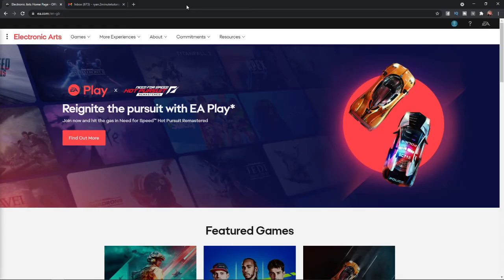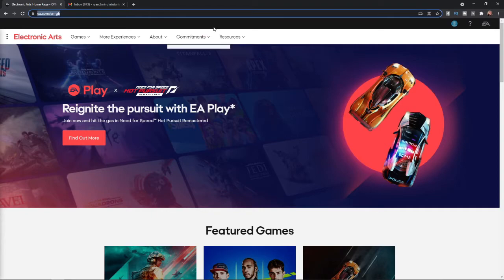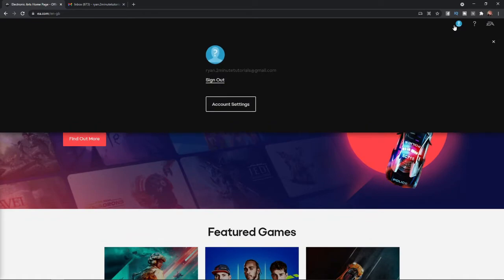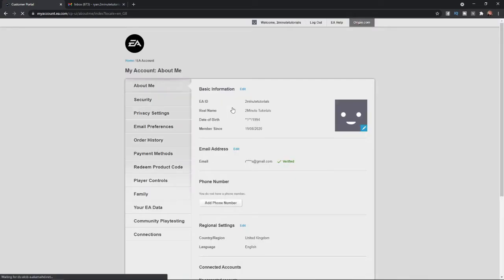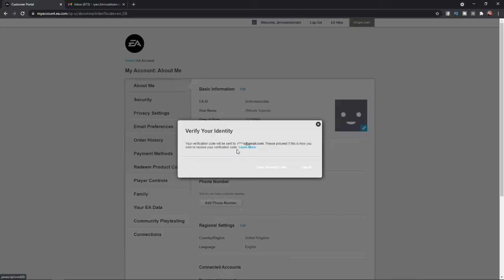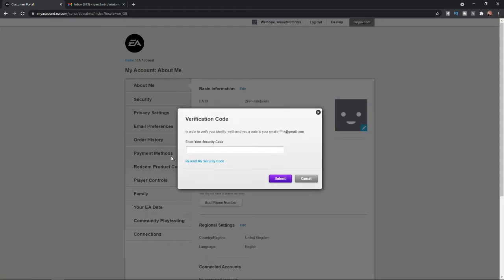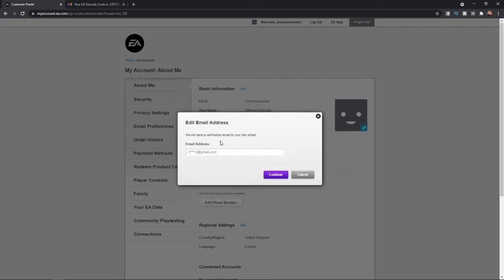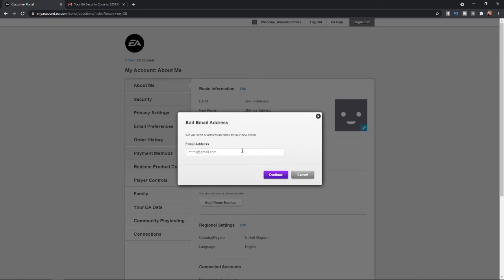How to Edit Your Email Address on EA Sports!